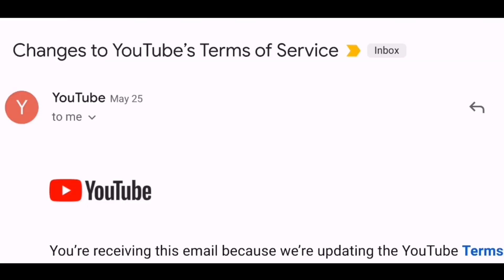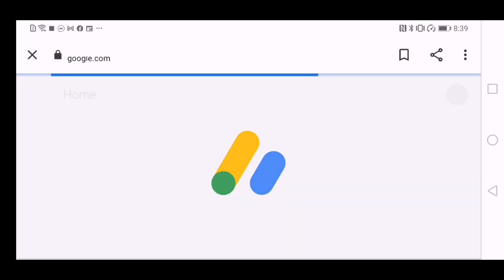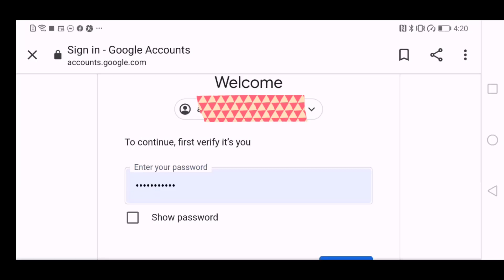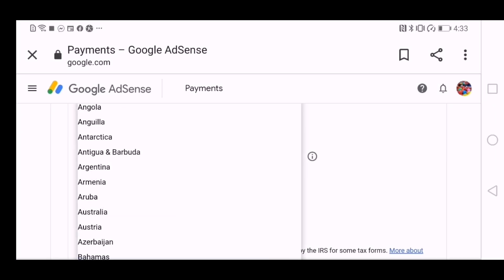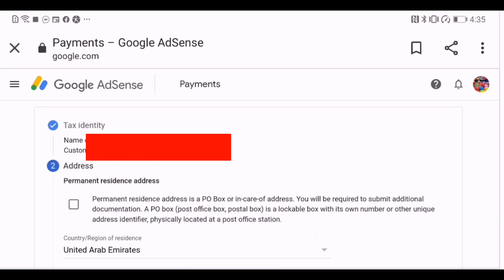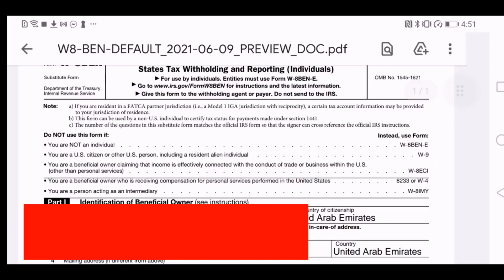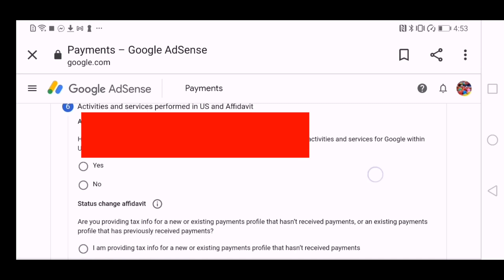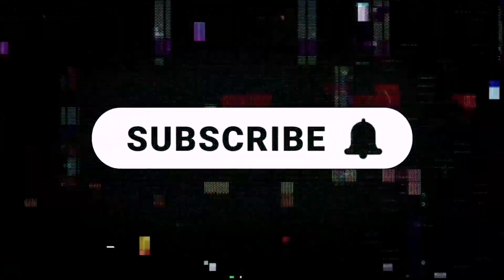TAX FORM SUBMISSION FOR UAE & NON-US YOUTUBERS - STEP BY STEP GUIDE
Hello all. Please follow my step by step guide on how to fill up or submit your tax information if you're a UAE or a NON-US youtuber.